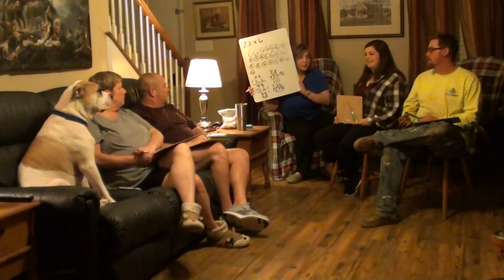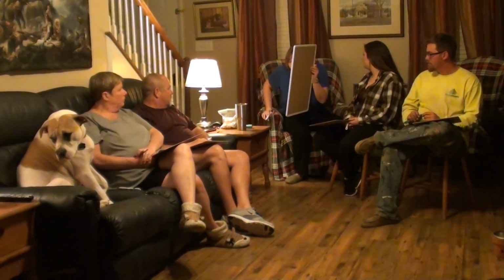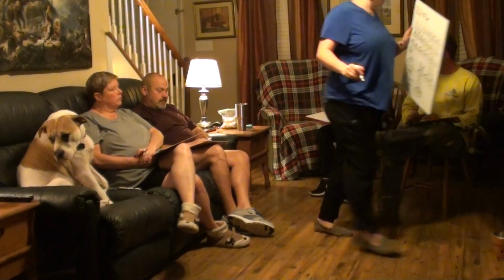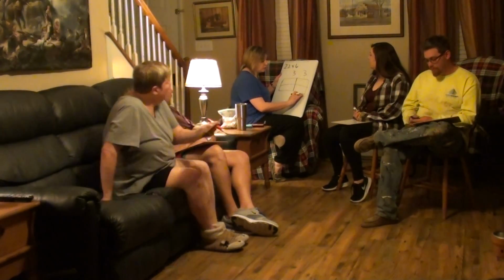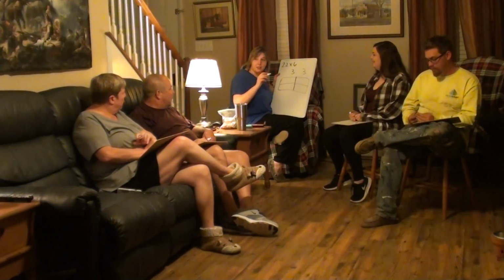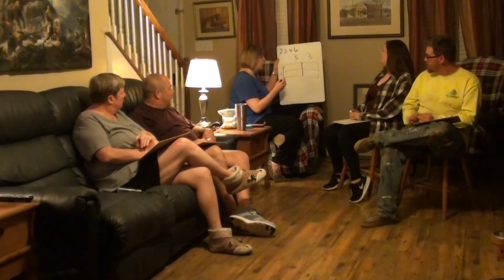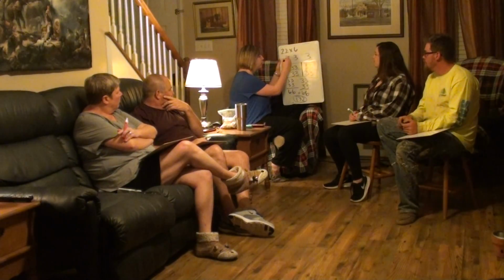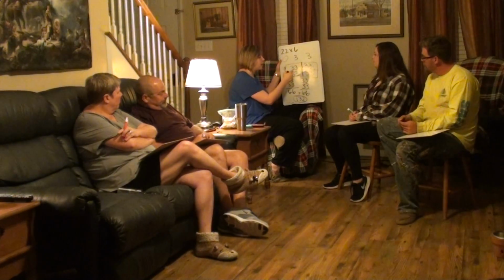Morgan_NT_Maggie's Number Talk